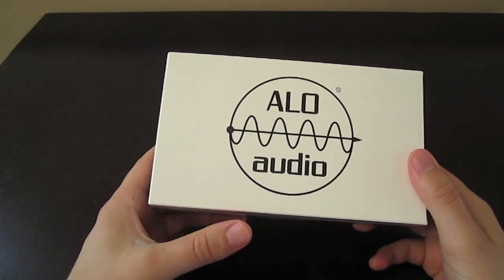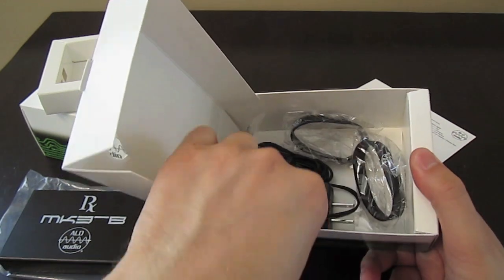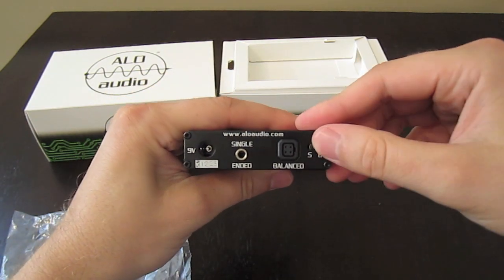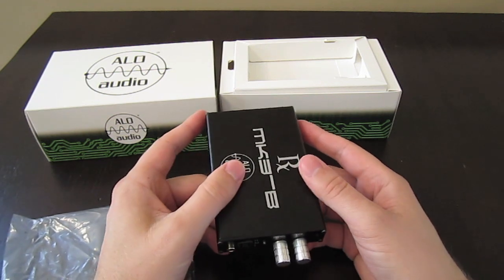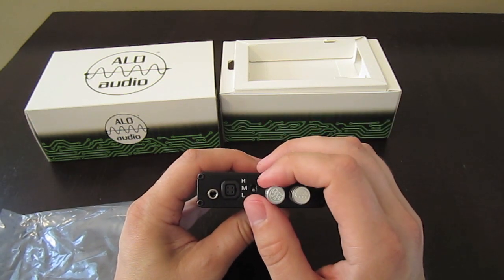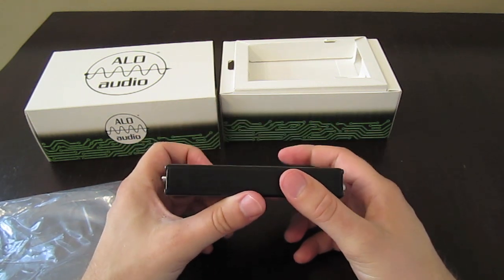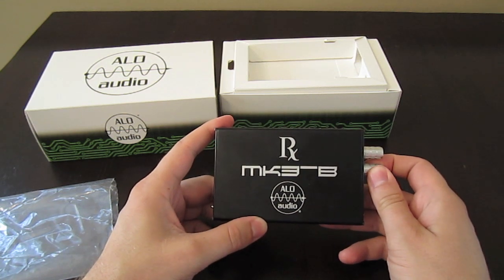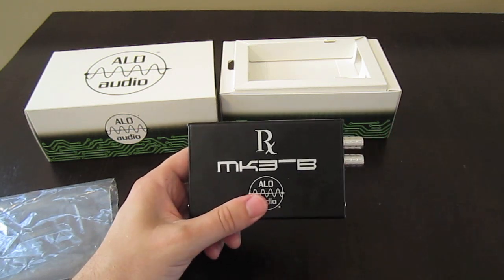ALO Rx Mk3-b Headphone Amplifier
This is an unboxing and review of the ALO Rx Mk3 b headphone amplifier.